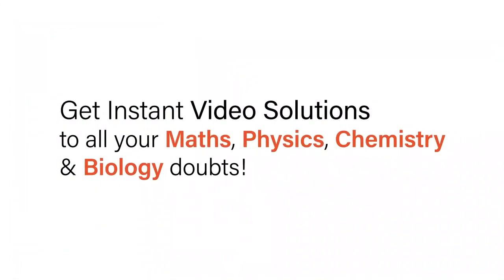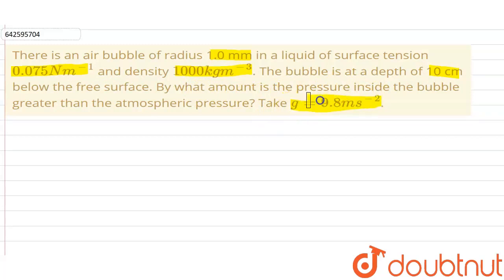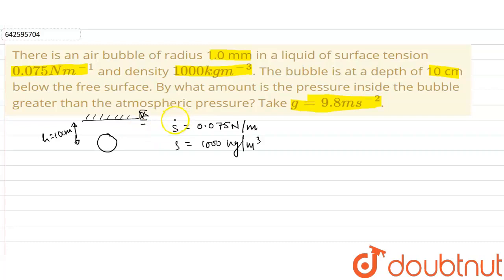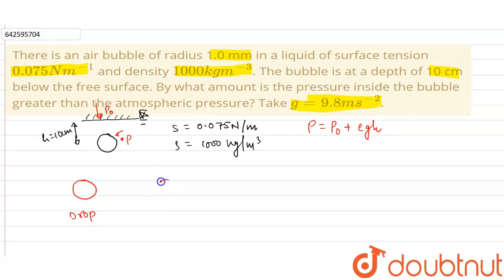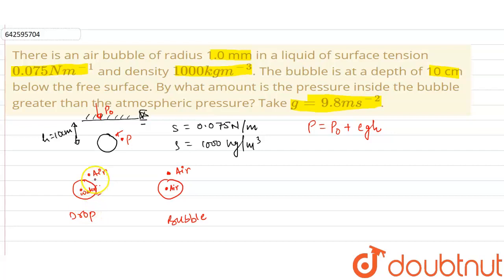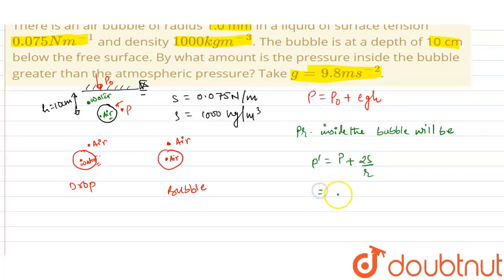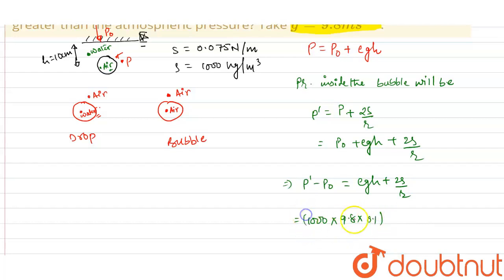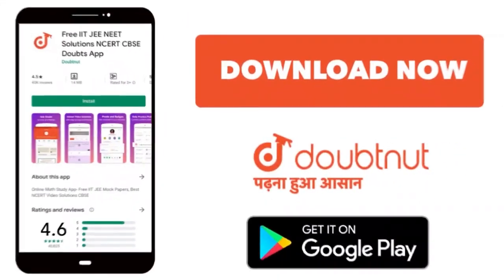There is an air bubble of radius 1.0 mm in a liquid of surface tension 0.075Nm^-1 and density 10...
There is an air bubble of radius 1.0 mm in a liquid of surface tension 0.075Nm^-1 and density 1000 kg m^-3. The bubble is at a depth of 10 cm below the free surface. By what amount is the pressure inside the bubble greaterthan the atmospheric pressure? Take g=9.8ms^-2.
Class: 11
Subject: PHYSICS
Chapter: SOME MECHANICAL PROPERTIES OF MATTER
Board:IIT JEE

👉 Have Any Query? Ask Us.